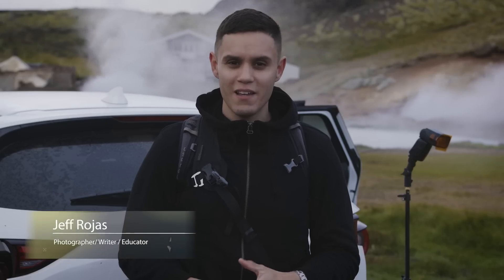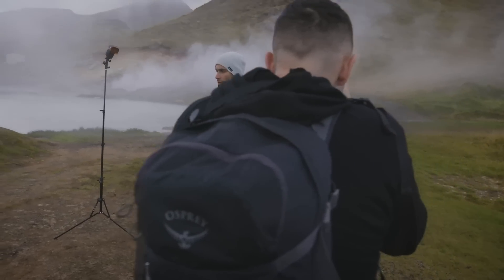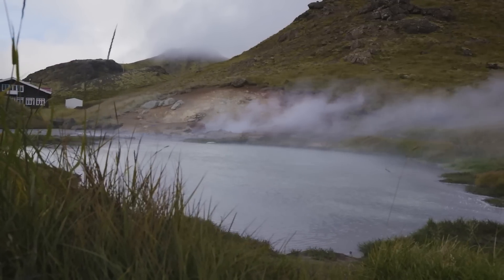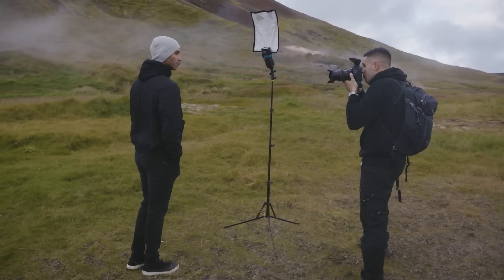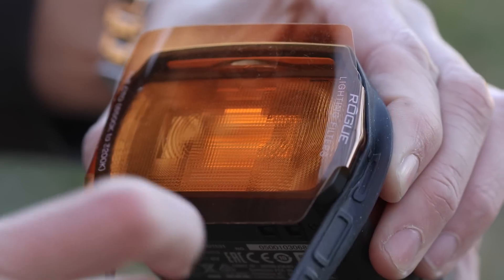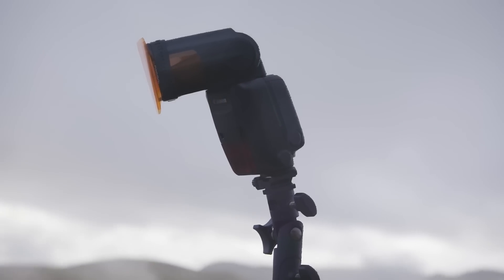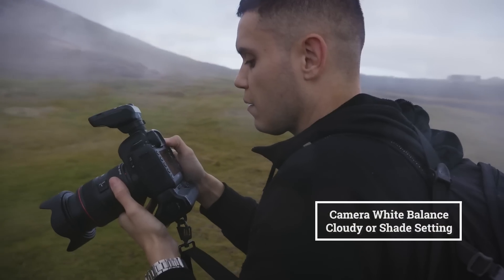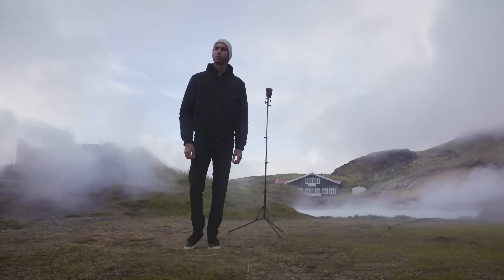Jeff Rojas Shoots in Iceland with Small Flash and Rogue Gels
Watch professional photographer Jeff Rojas on an Iceland portrait shoot use small flash on location.  Jeff creates his images on this shoot using a Rogue FlashBender 2 XL Pro and Rogue Flash Gels.